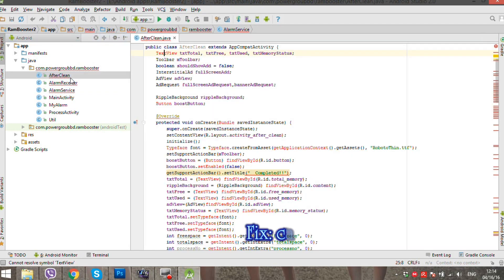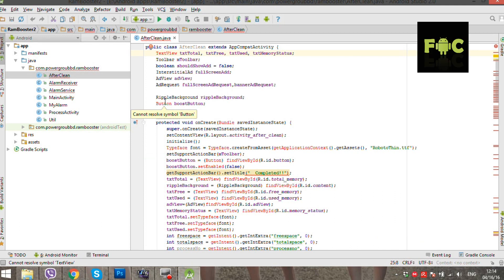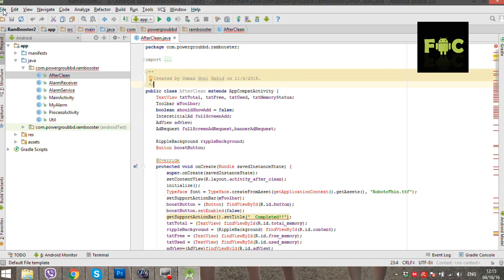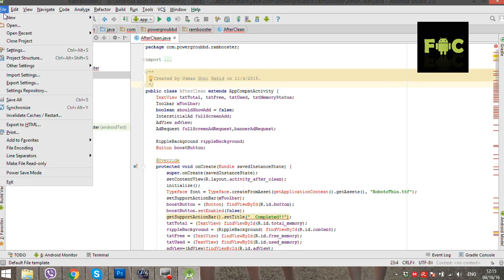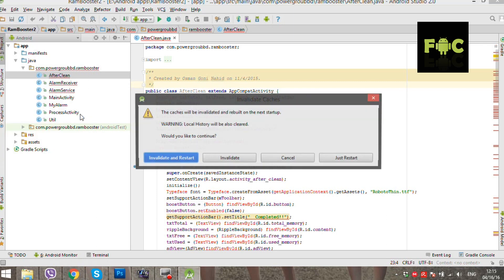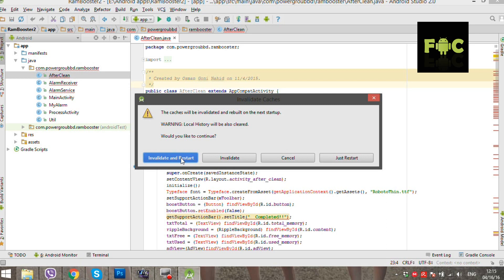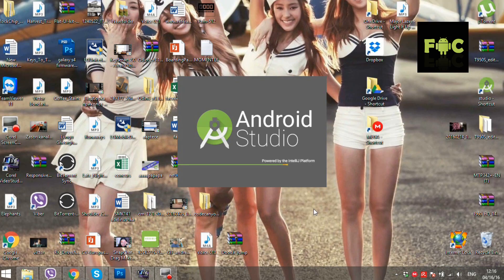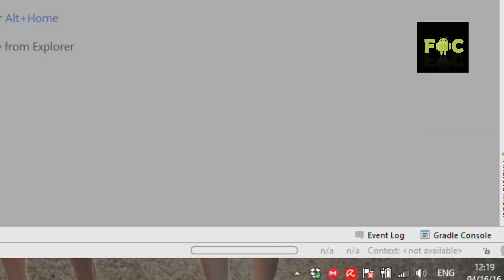How to Fix: cannot resolve symbol error in Android Studio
In this video you'll learn how to fix "cannot resolve symbol" error in Android Studio. The process is very simple, but takes a long time.